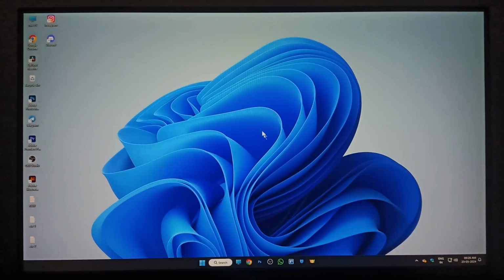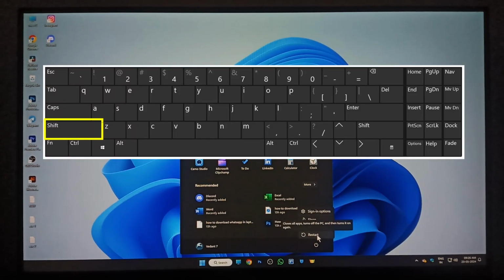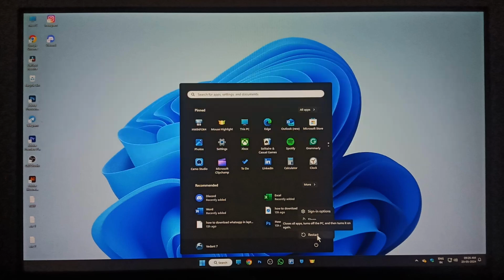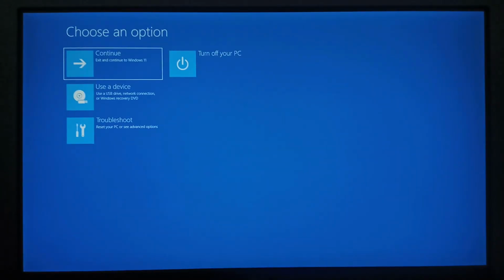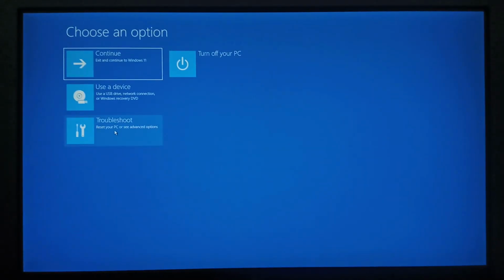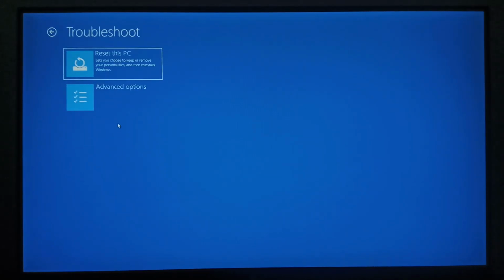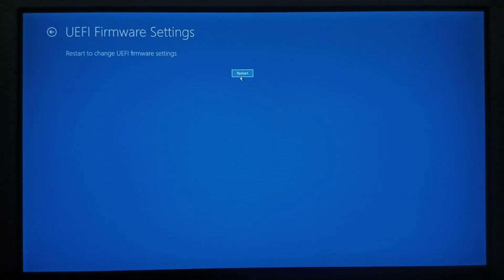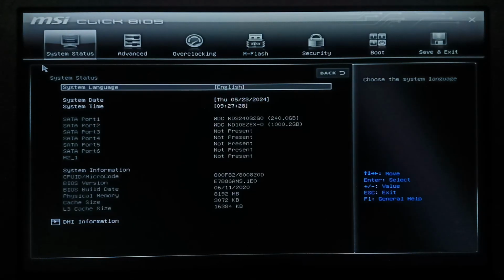How To Open BIOS In Windows 11 - Step By Step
In this bios windows 11 tutorial we'll learn about how to enter the bios / uefi on windows 11 so that you can learn how to access bios settings from windows 11, Because many people are facing issues and they don't know the process of how to go to bios in windows 11.
Now you don't need to worry because this video covers step by step guide of how to change bios settings on windows 11, Also in this tutorial you will get all the necessary information and knowledge about computer can't enter bios, along with it there is lot of confusion regarding how to enter bios configuration in windows 11.
So watch this video till end to know enter uefi / bios with only 1 command 2024, By the way if you found this video useful then please leave a like on this video.